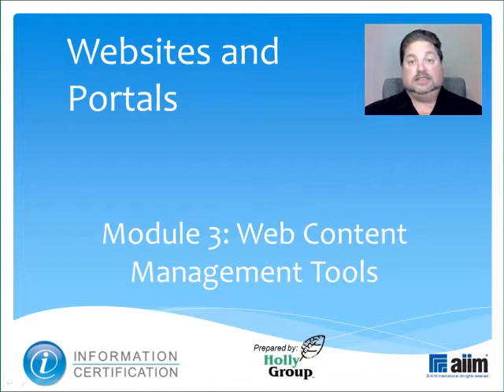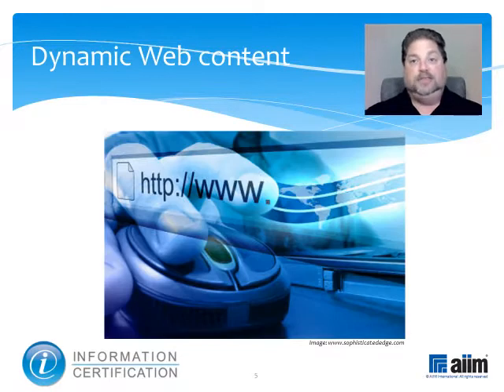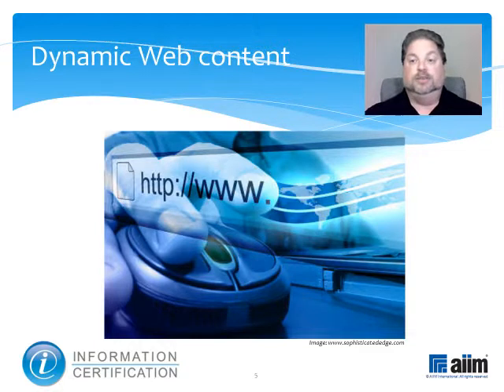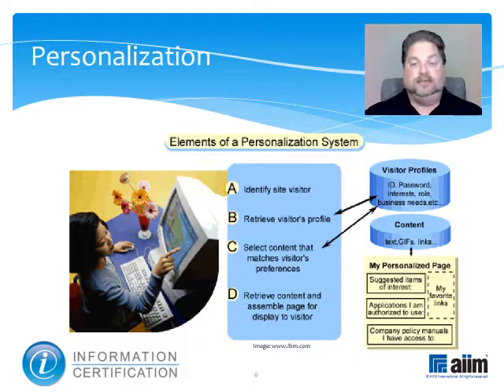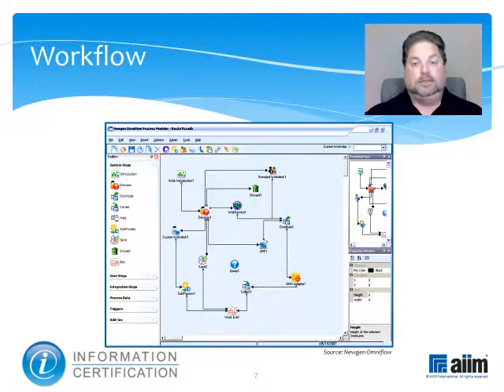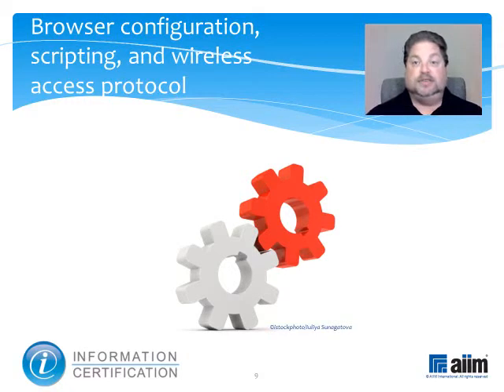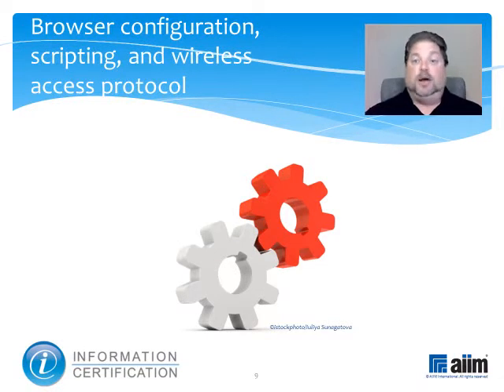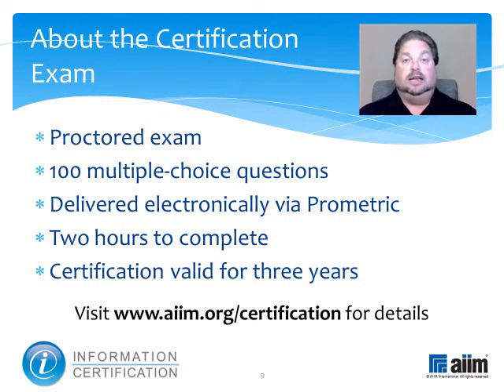5.5.3 Web Content Management Tools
This video describes web content management tools including templates, dynamic web content, personalization, workflow, extensibility, and browser configuration and scripting.